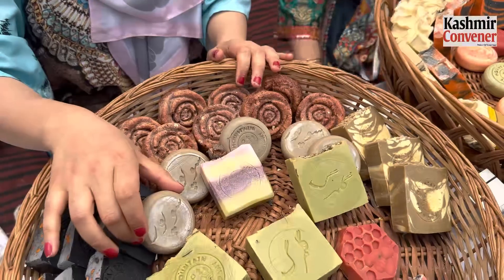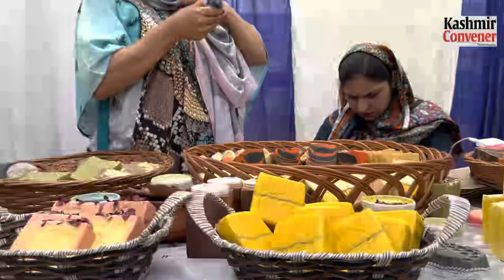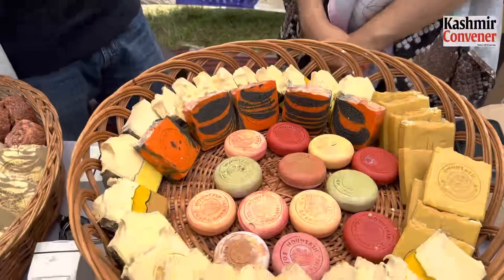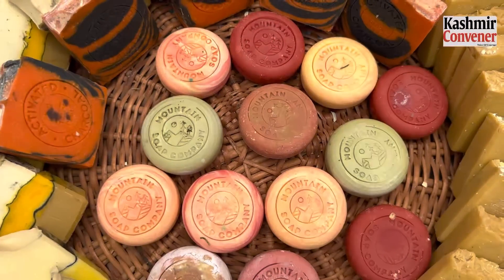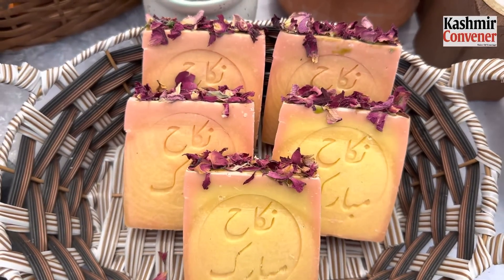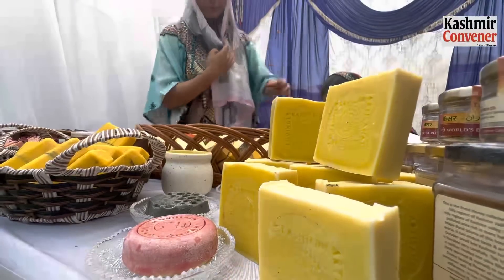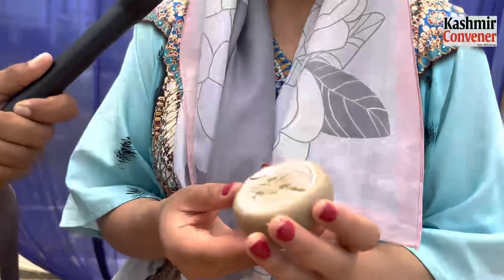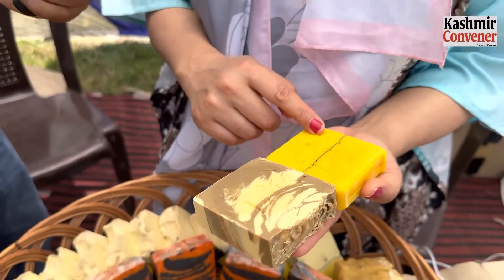Meet the first female soap maker from Srinagar.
Meet first female soap maker from Srinagar.